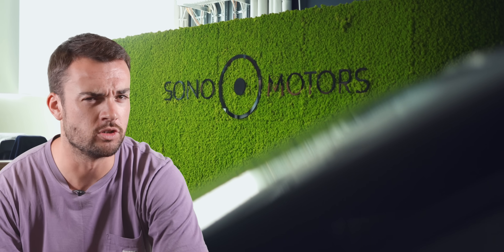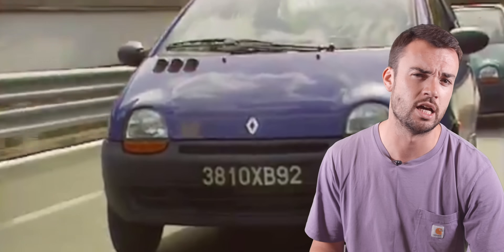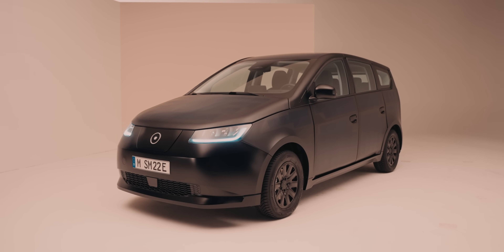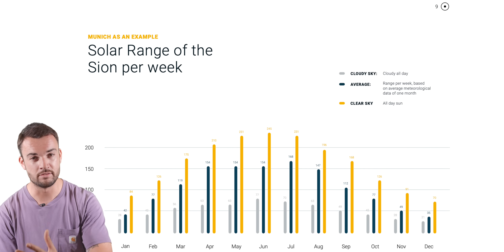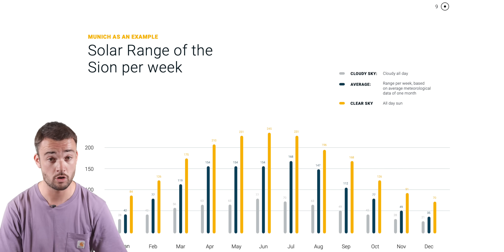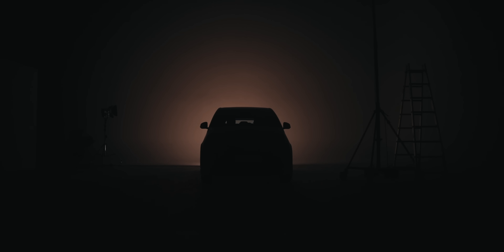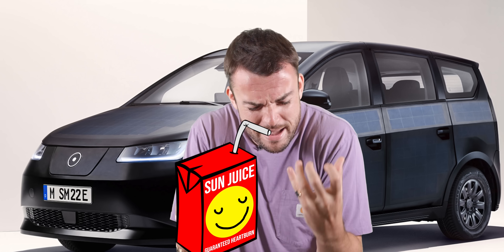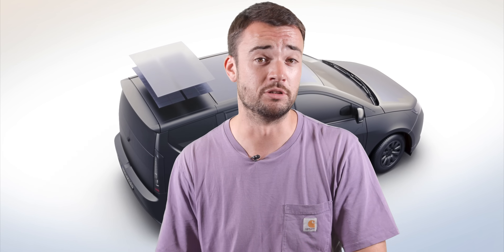The Super-Cheap Solar-Powered Car Is Finally Here!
Who wants a cheap, simple EV that charges itself by the sun? Oh and you also want some moss on the dashboard? Well, you're in luck.

The new, production-ready Sono Sion is finally here. A year on from his visit to Sono HQ in Munich, Jack explains everything that's changed with this new final version and why you should be so excited about it.

Timestamps:
0:00 Quick question
1:06 Who is Sono?
2:34 Final version: what's changed?
3:13 Solar, solar, solar
4:12 Regular car, regular price
5:37 All the stats
6:59 Simple but spacious
8:54 A-mossing dash
9:20 Production details
9:43 Party piece
11:18 EV solar bus kit
12:18 What do you think?